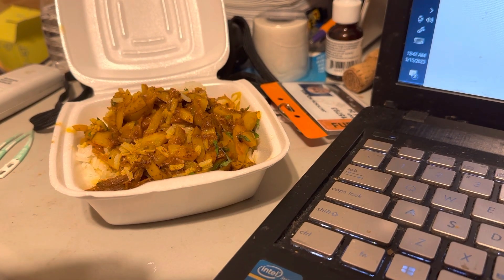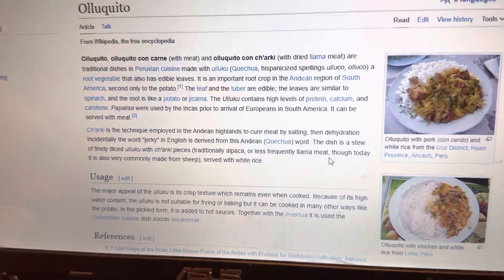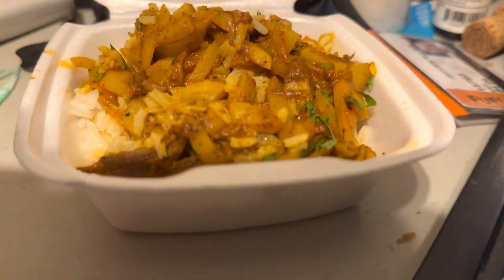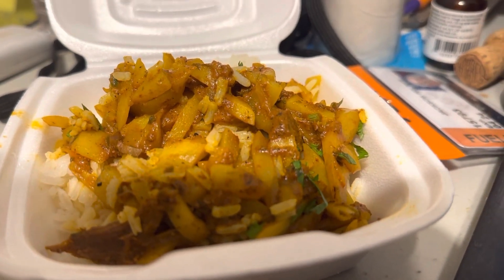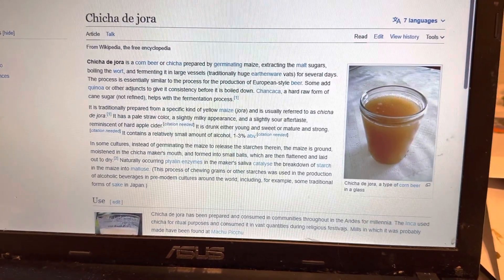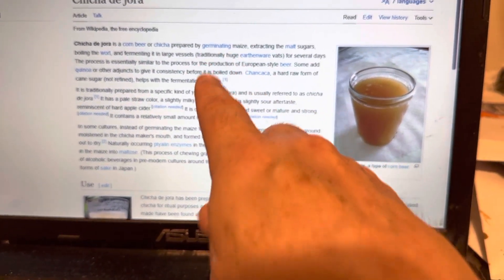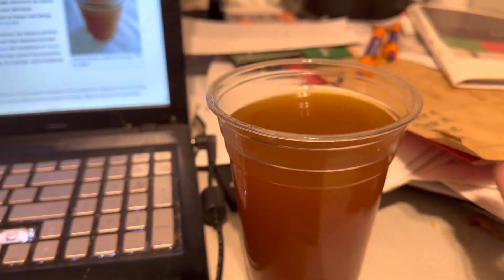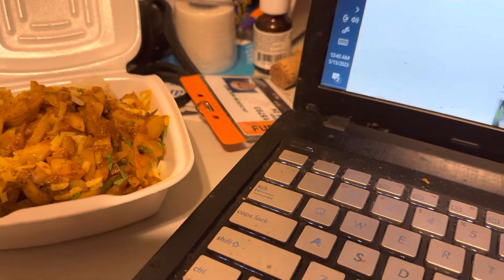Peruvian food. Olluquita con carne (root veggie) and Chicha de Jora corn drink. DELICIOUS. 5-15-23